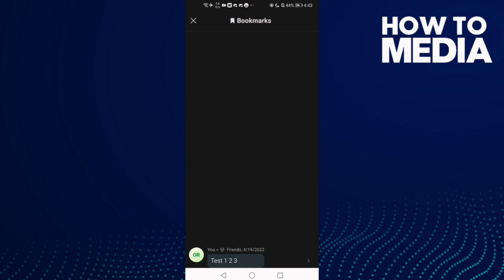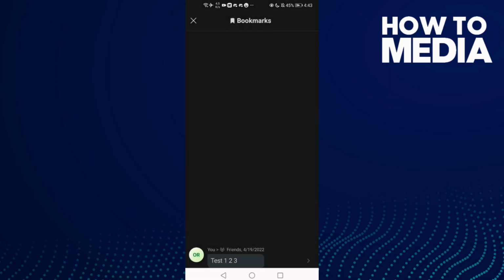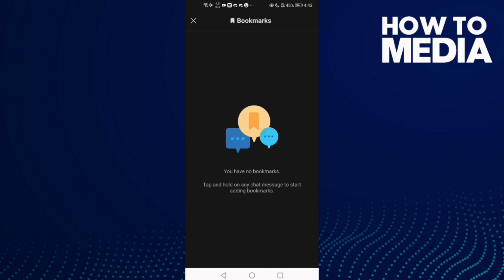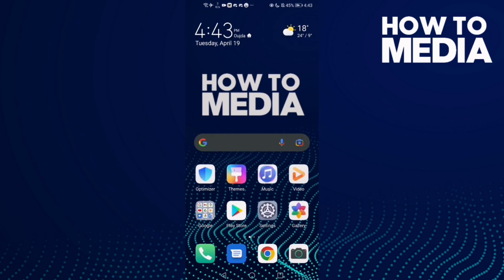How to Remove a Message From Bookmark on Skype Mobile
in this video we discuss :